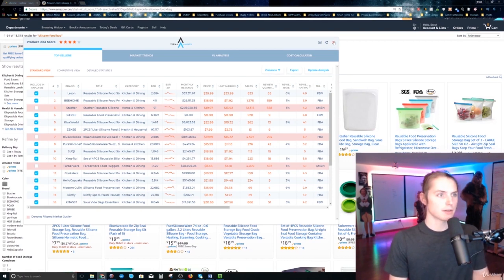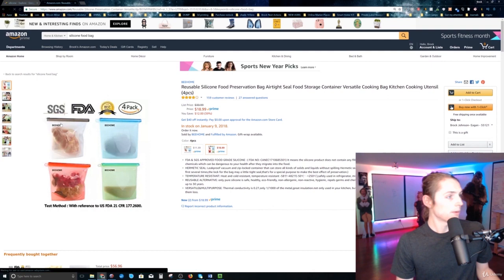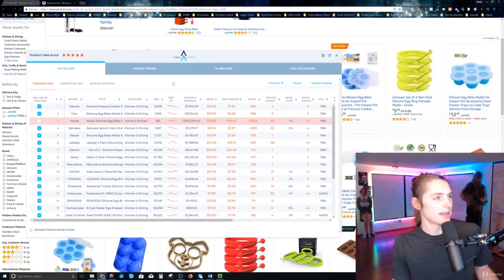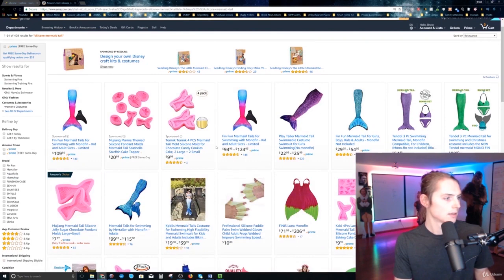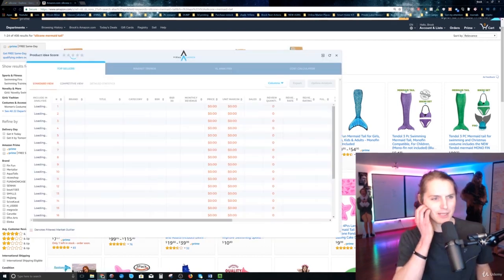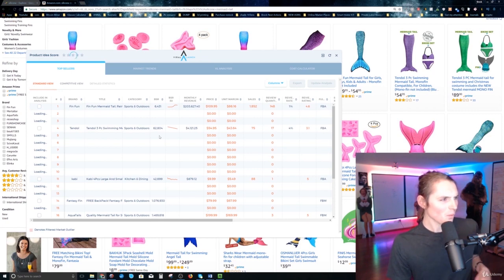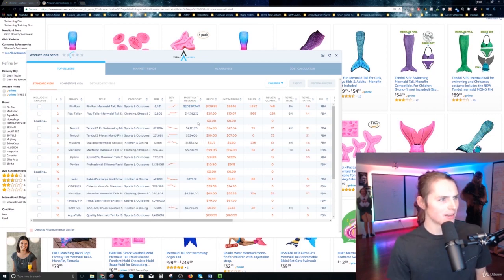3 Harnessing the Power of Google Trends: Unleash Insights for Business and Marketing Success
In this enlightening video, we dive deep into the world of Google Trends, uncovering its vast potential as a powerful tool for businesses and marketers alike. Google Trends offers invaluable insights into search trends, consumer behavior, and market dynamics, enabling users to make informed decisions and stay ahead of the competition.

Join us as we explore the features and functionalities of Google Trends, from tracking search interest over time to comparing keyword popularity across different regions and categories. Through practical examples and real-life case studies, we showcase how businesses can leverage Google Trends to identify emerging trends, validate market demand, and optimize marketing strategies.

Whether you're a business owner, marketer, or entrepreneur, this video offers valuable guidance on how to harness the power of Google Trends to drive business growth and success. From identifying seasonal trends and predicting consumer behavior to monitoring the effectiveness of marketing campaigns, Google Trends provides a wealth of actionable insights to inform strategic decision-making.

Don't miss out on this essential guide to Google Trends. Tune in and discover how to unlock the full potential of this powerful tool to gain a competitive edge and achieve your business goals in today's fast-paced digital landscape.